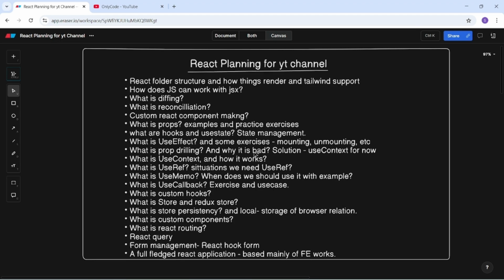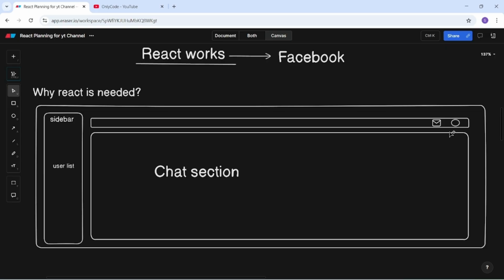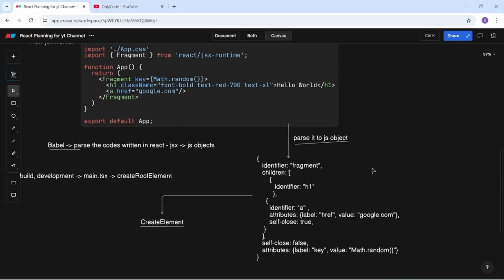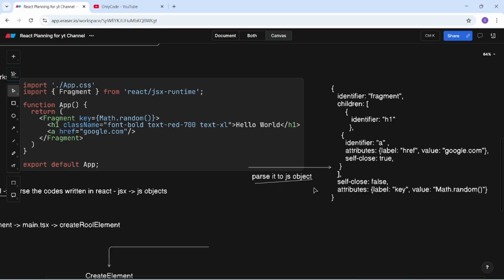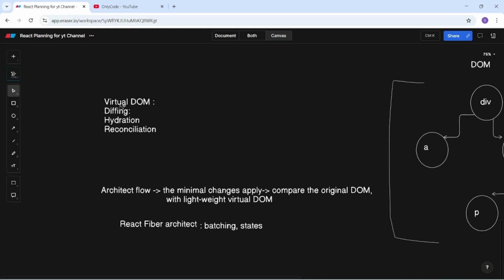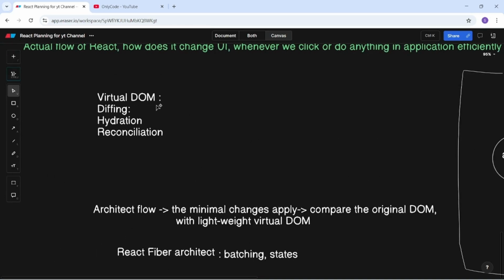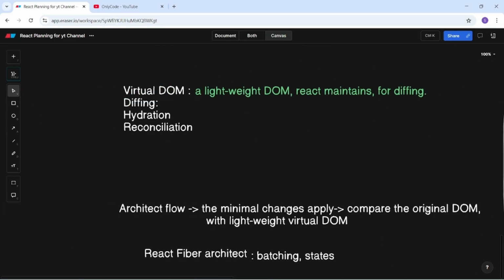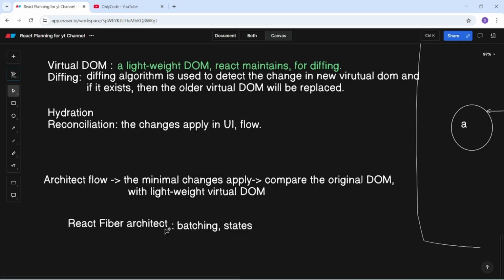How JSX works? Virtual DOM, BABEL, RECONCILIATION | OnlyCode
Hi guys, this is the second video of series React. Here I have tried to teach how Babel converts jsx to js and then process further, the whole cycle of React updating the UI after a trigger, diffing, virtual DOM. Check out the video